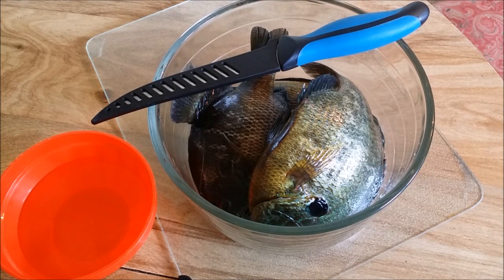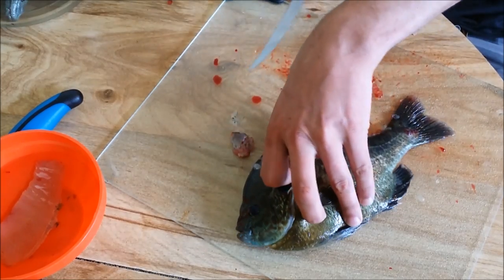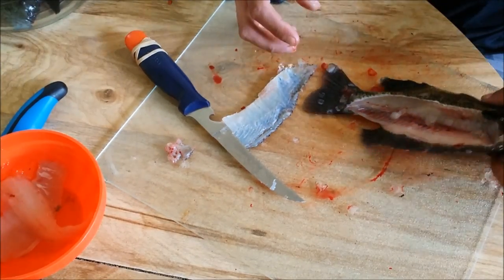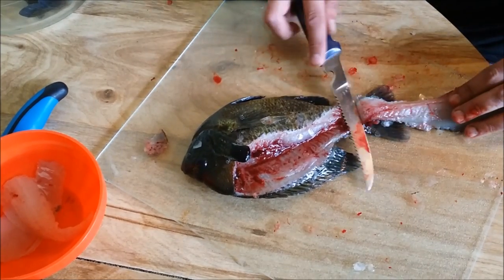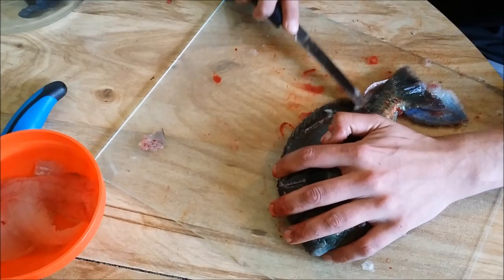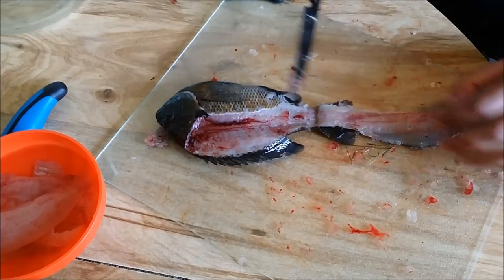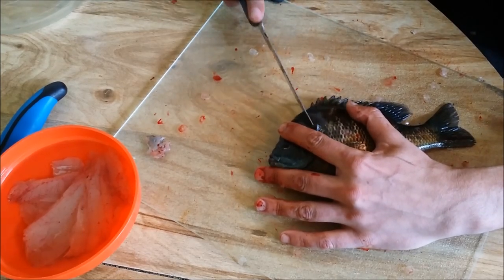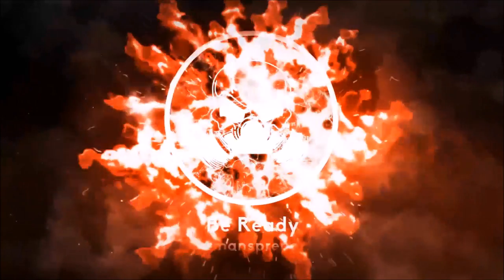How to clean a fish - Poor Man's Preparing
In this video I show you how to clean a fish!

Also look up PoorMansPreparing on Instagram!